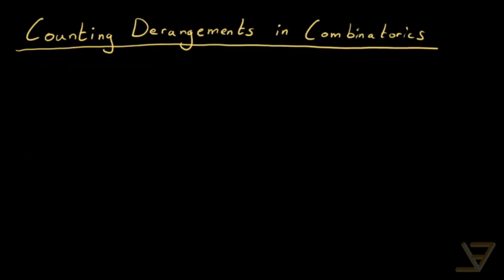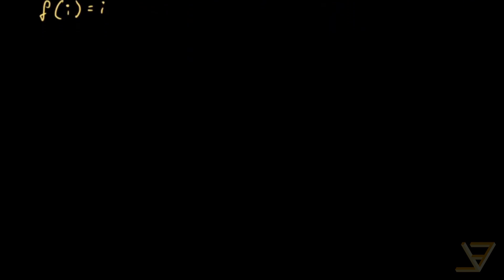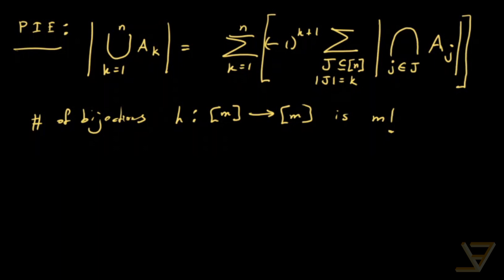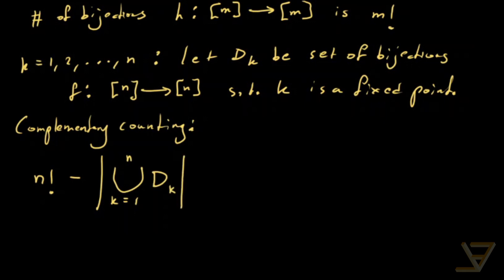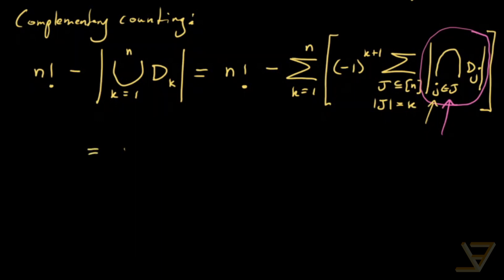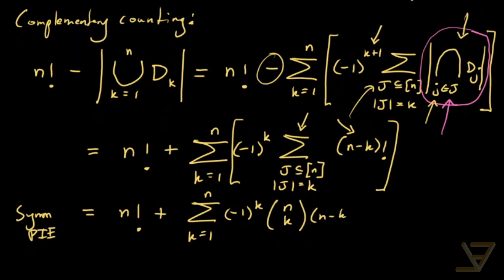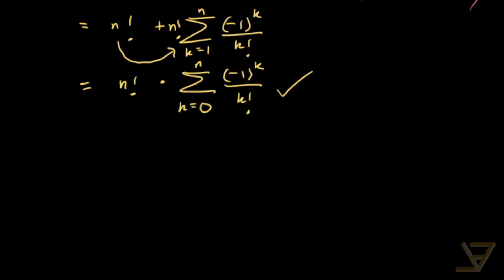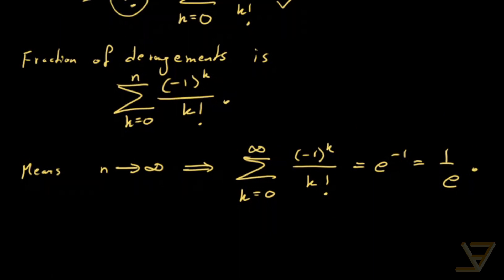Counting Derangements in Combinatorics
Derangements in combinatorics are permutations with no fixed points, meaning no element gets mapped to itself. In this video, we use the principle of inclusion-exclusion (PIE) to derive as simple as possible a formula for the number of derangements of a given finite set. Amazingly, it turns out that, as the number of elements goes to infinity, the fraction of permutations that are derangements approaches the reciprocal of Euler's constant e. Wow!